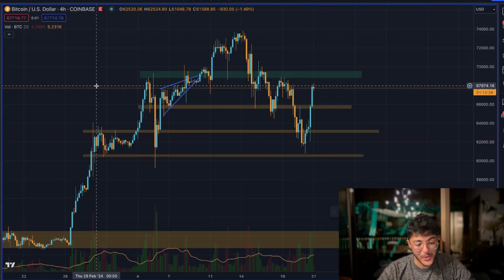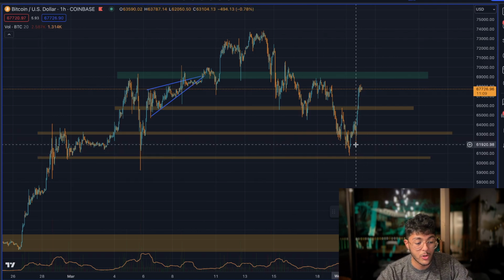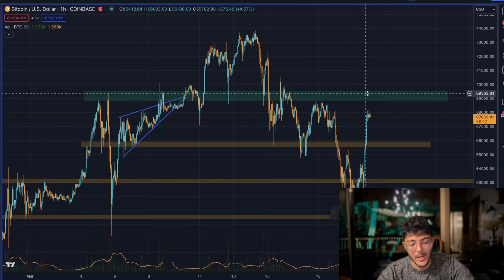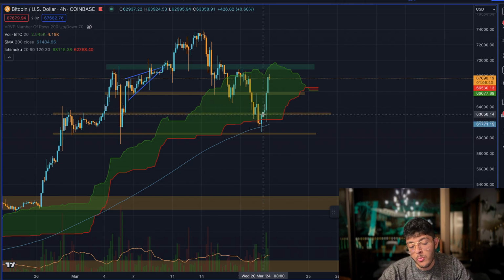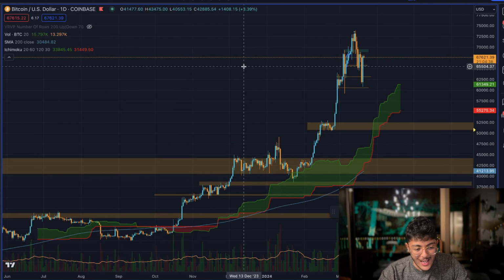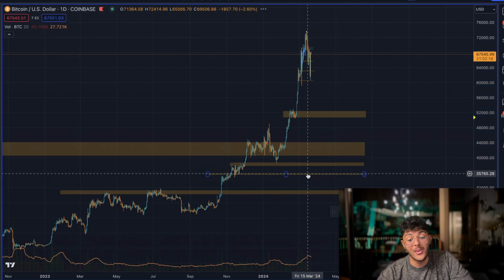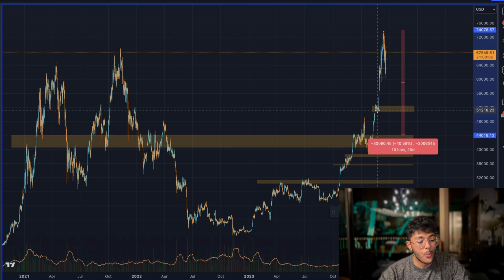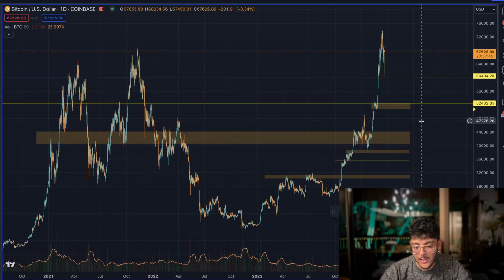Market Analysis Update 20.03.24